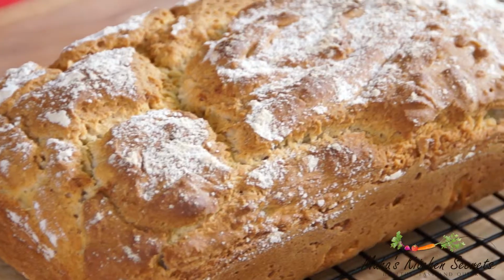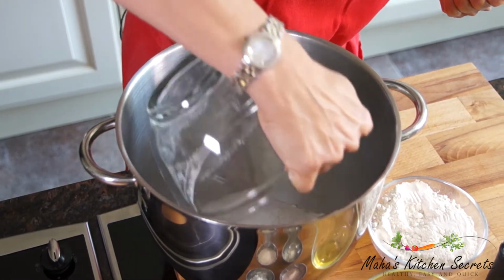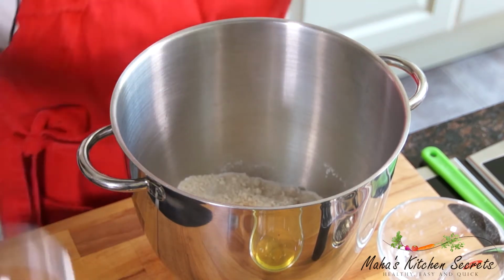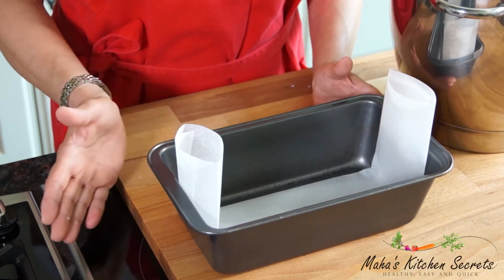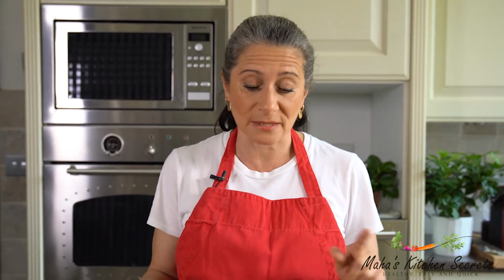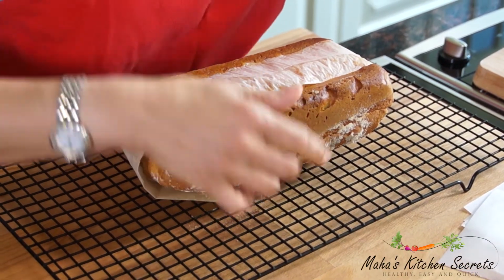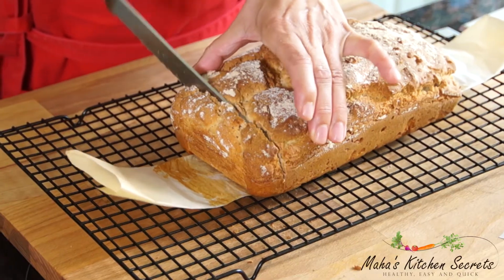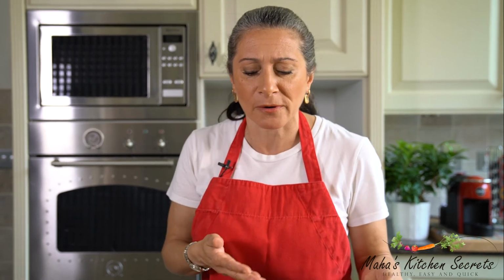Gluten Free Bread Loaf Recipe